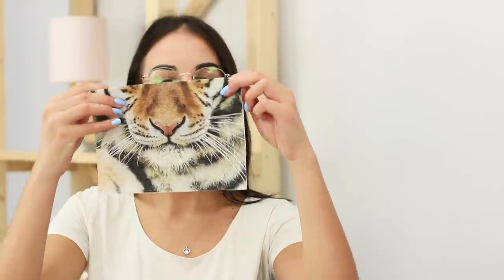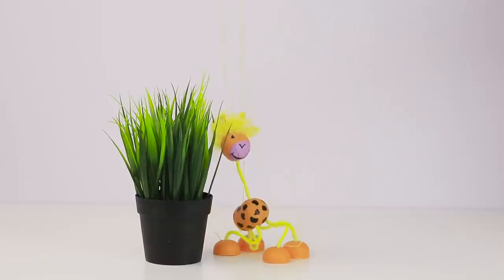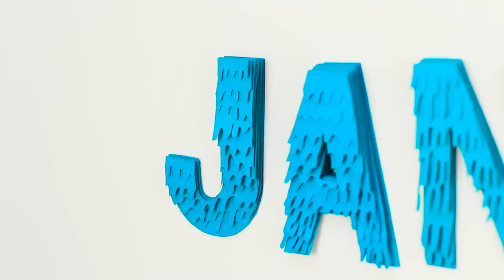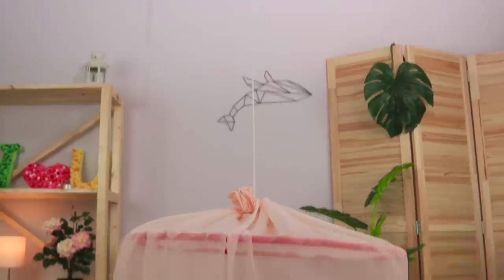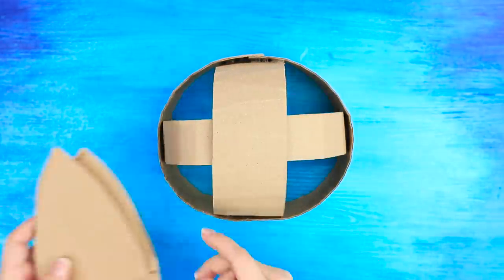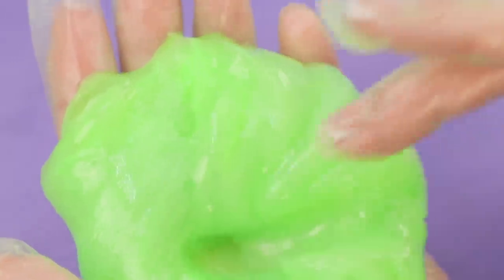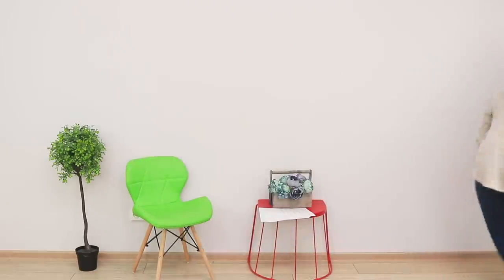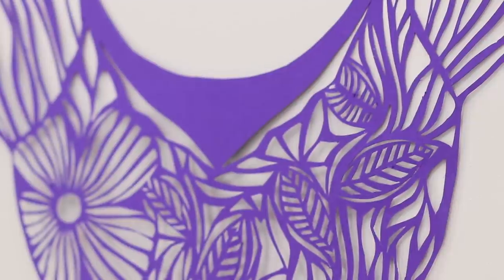12 Ideas To Do When You Are Bored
Are you bored? How about adding new unforgettable experiences to your day? Watch the new video and we assure you, you won’t be bored anymore!

Supplies and tools:
• Hula-hoop;
• Ropes;
• Tulle;
• Garland;
• Pictures of animals;
• Holi powder;
• Brushes;
• Glue;
• Plastic egg from Kinder Surprise;
• Marker;
• Feathers;
• Threads;
• Crosspiece;
• Lace;
• Cardboard;
• Scissors;
• Colored paper;
• Double-sided scotch tape;
• Peanuts in shells;
• Round pliers;
• Paperclips;
• Wooden skewers;
• Plastic tray;
• Universal glue;
• Borax;
• Phosphorus paints;
• Old discs;
• Disposable plates;
• Whatman;
• Box cutters;
• Pompons.